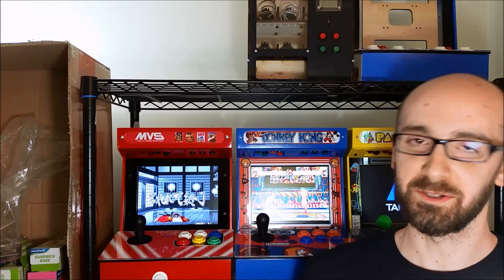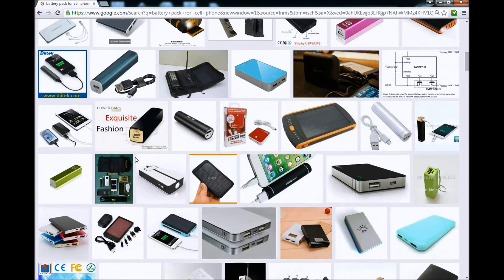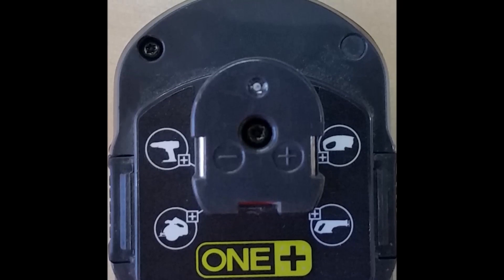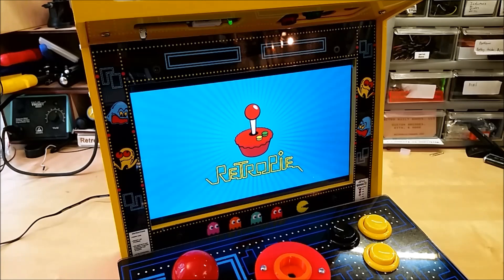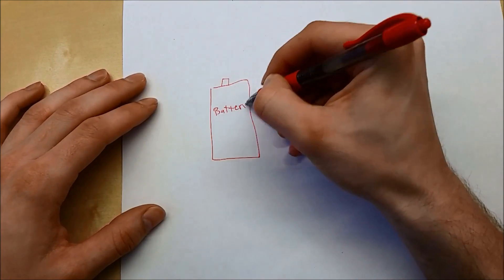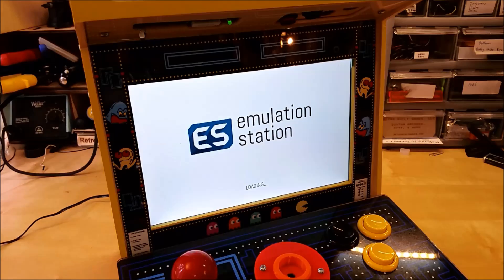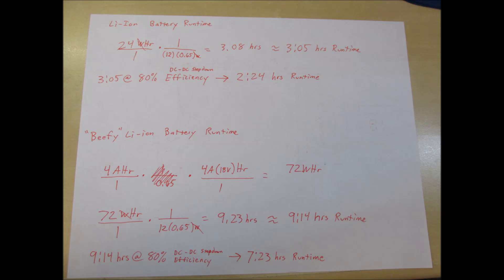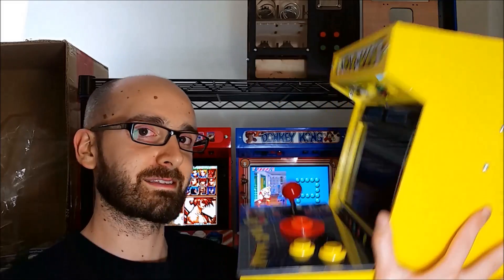Add a Battery Pack to Your Mini Arcade Machine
I take a li-ion battery from a cordless drill and see how to integrate it with my mini Arcade to make a 100% Portable arcade machine.
Battery =Ryobi Li-Ion 18V

[Porta Pi & JAMMA Arcade kits]